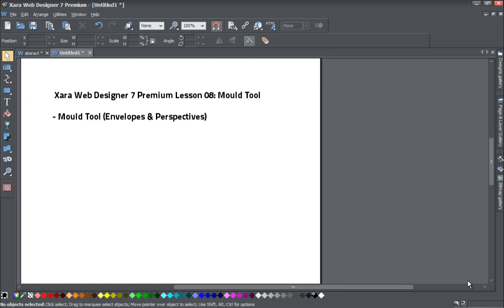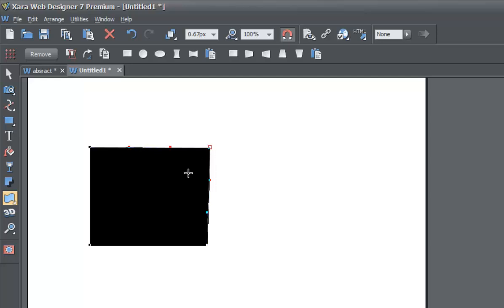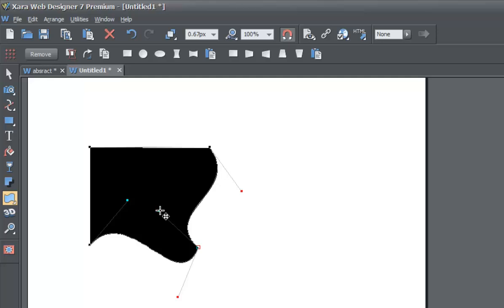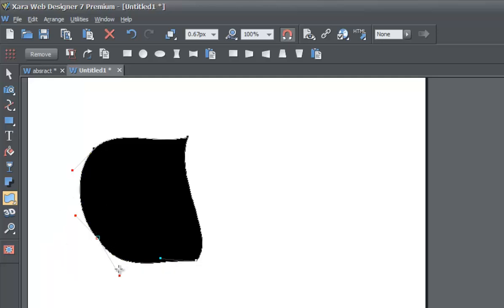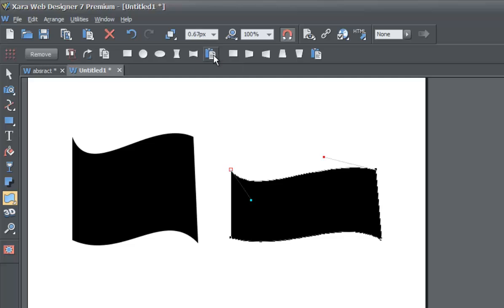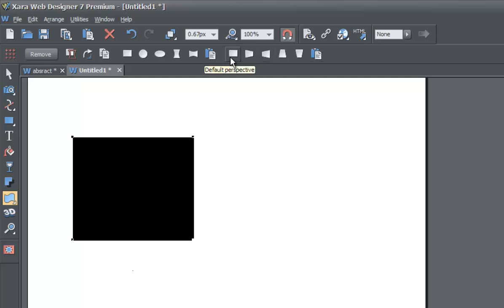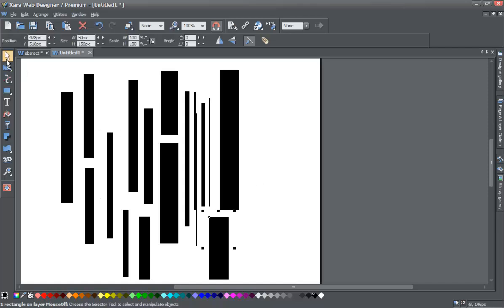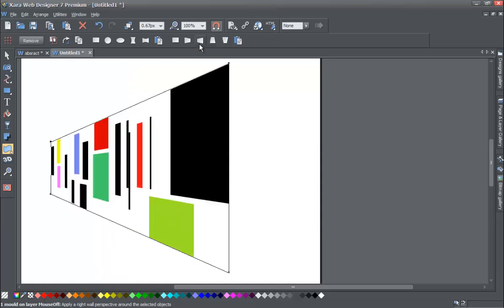Xara Web Designer 7 Premium - Mould Tool for adding envelopes and perspectives Lesson 08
Xara Web Designer 7 Premium - Xara Tutorial for Mould Tool. Use the Xara Web Designer 7 Premium Mould tool to mould, re-shape and change perspectives of objects. The Xara Web Designer Mould tool will allow you to create some very interesting effects to make your website stand-out and have depth. All Xara Tutorials in this Web Design Tutorials series can be used for Xara Web Designer 8 Premium & Xara Web Designer 7 Premium. If you need assistance using Xara Web Designer let us know and we will do our best to create web design tutorials to help you. Be sure to view some of our other web design tutorials on our web design channel for HTML web design because that will help you add some extra functionality to Xara Web Designer.